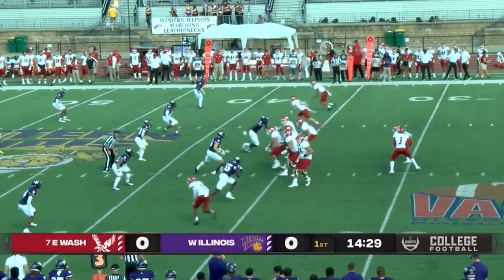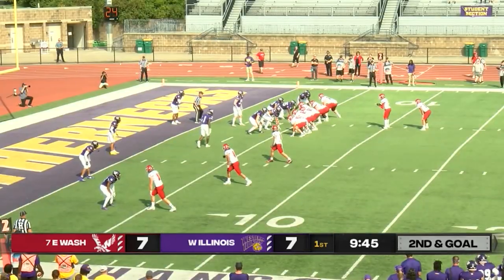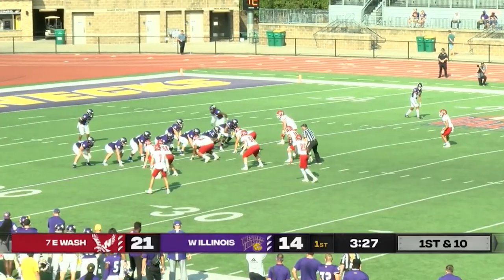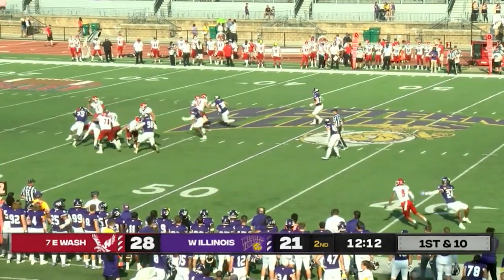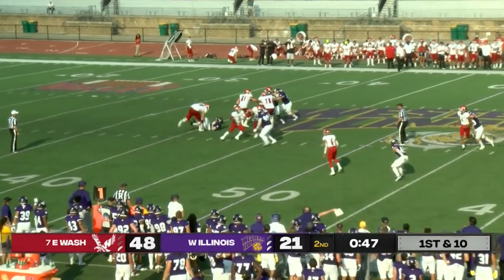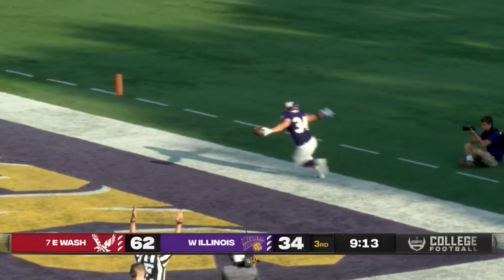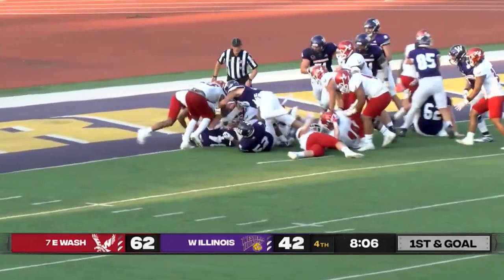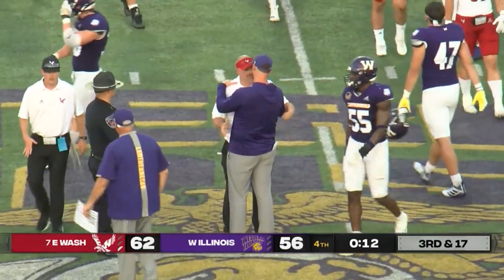#7 Eastern Washington at Western Illinois | FCS Week 3 | 2021 College Football